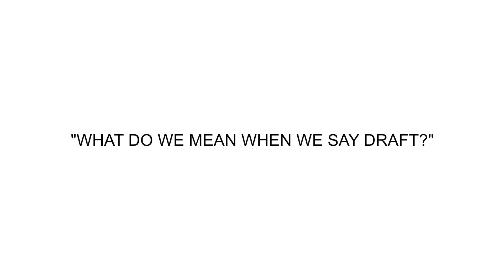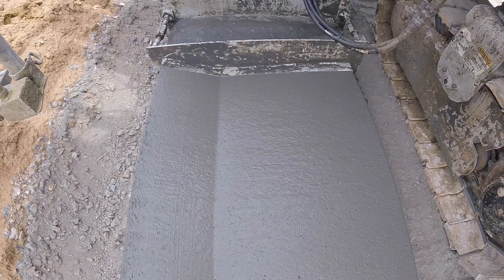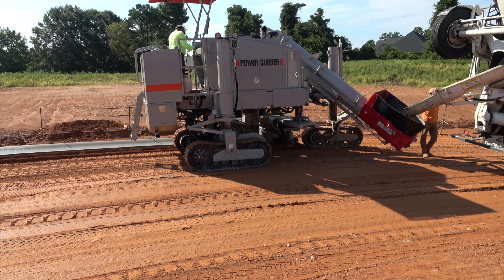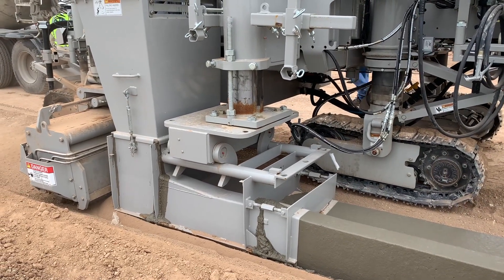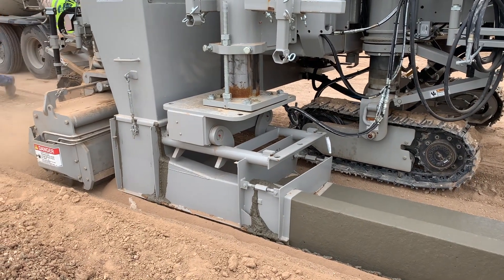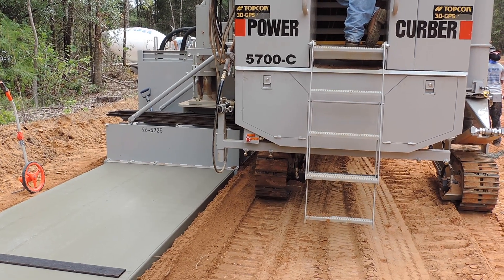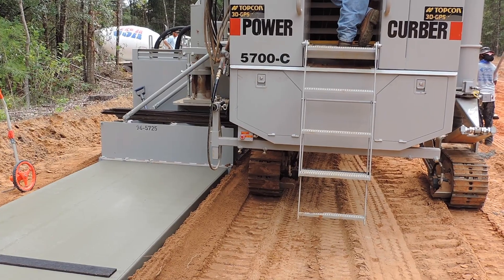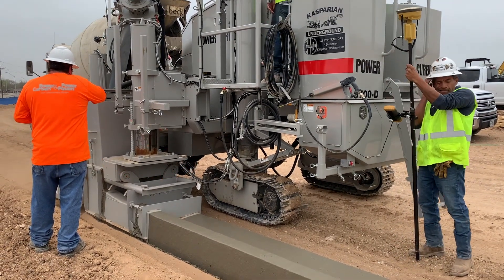Smarter Slipping: What is Draft?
This video discusses what draft is for and how to include it when you pour.